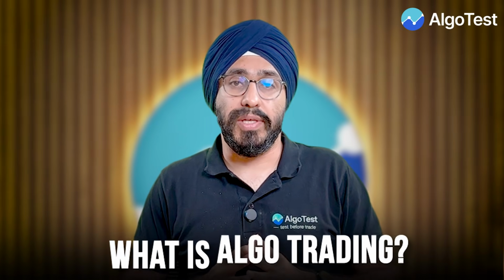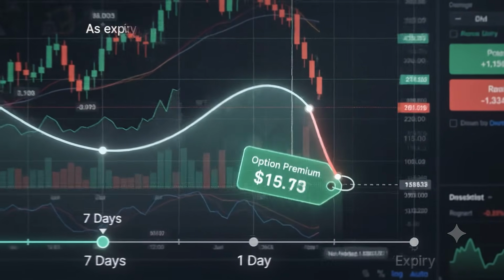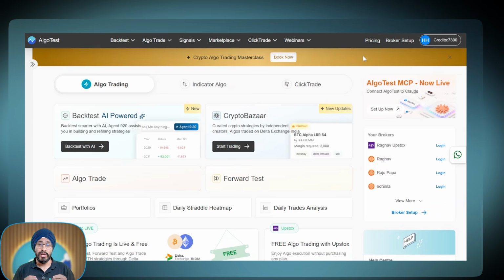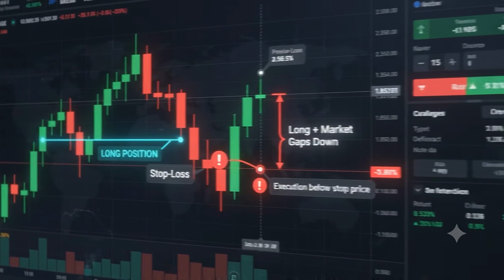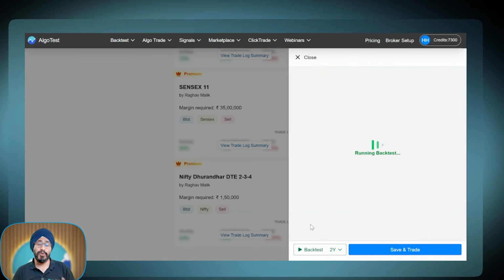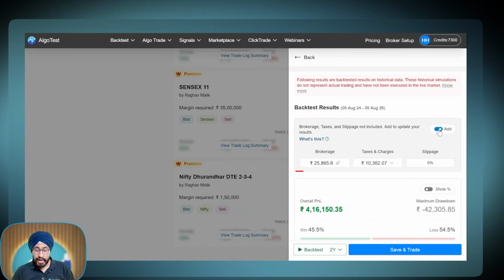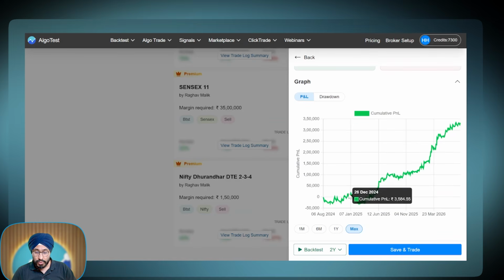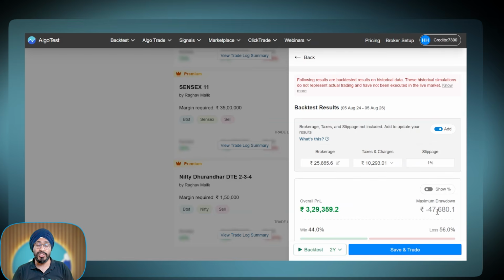This Sensex Option Buying Algo Trading Strategy Uses Gap-Ups & Gap-Downs!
Want to understand and automate a Sensex Option Buying Algo Strategy?

You'll see how the Option Surge Sensex strategy can trigger CALL or PUT option buys depending on market direction, how it attempts to take advantage of gap-ups and gap-downs, and how the strategy performed when tested across different market conditions.

The video explains how margin, maximum drawdown and additional capital buffers should be considered before deploying an algo strategy.

📌 In this video you'll learn:

• What is algo-based option buying?
• How CALL and PUT buying signals are triggered
• How a BTST option strategy works
• How gap-up and gap-down movements affect option buyers
• Sensex Option Surge strategy explained
• How to backtest an option buying strategy
• Why brokerage and slippage matter
• DTE 1, 2, 3 & 4 explained
• Why the strategy avoids expiry-day entries
• How to understand maximum drawdown
• Margin required vs actual capital required
• Why option buying can complement option-selling portfolios
• How overnight positions are handled
• How to save and automate the strategy
• How to connect your broker with AlgoTest
• Broker integration with Upstox, Zerodha, Angel, IIFL, Shunya and more

This strategy is designed around capturing directional market movement and potential overnight gaps rather than frequent scalping or excessive trade churn.

⏱️ YOUTUBE CHAPTERS

00:00 What Is an Option Buying Algo?
00:56 How Option Buying & Time Decay Work
02:19 Sensex Option Surge BTST Strategy
03:11 Gap-Up & Gap-Down Strategy Logic
04:23 2-Year Backtest Results
05:35 Brokerage & Slippage Explained
06:36 Drawdown & Market Regime Changes
07:17 ₹25K Margin vs Actual Capital Required
08:29 Combining Option Buying & Selling Strategies
09:51 How to Save & Trade the Algo
11:18 Conclusion